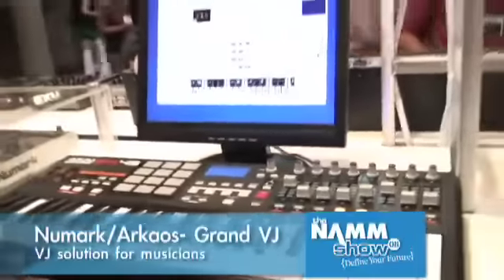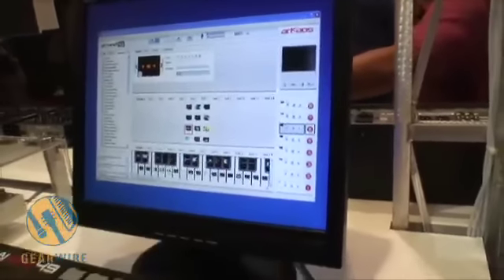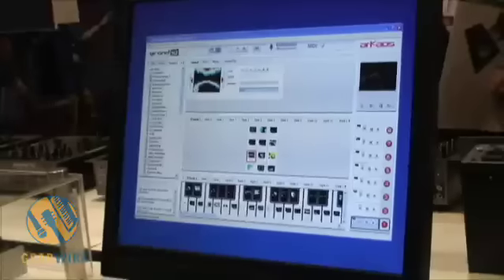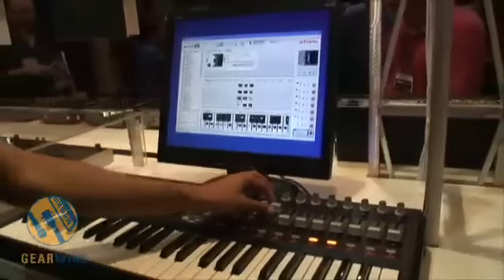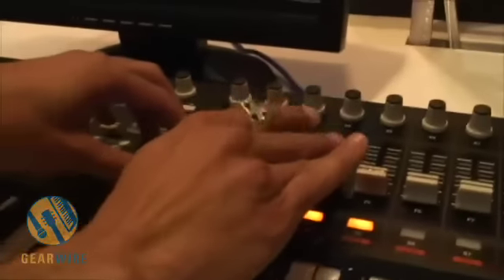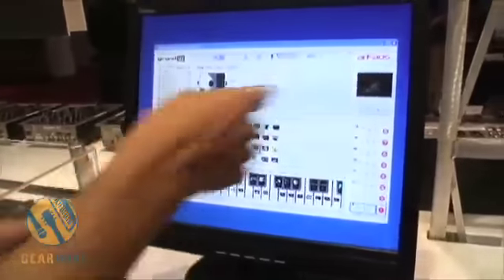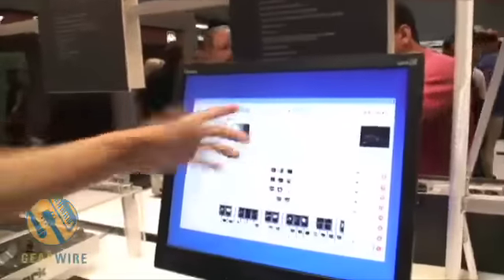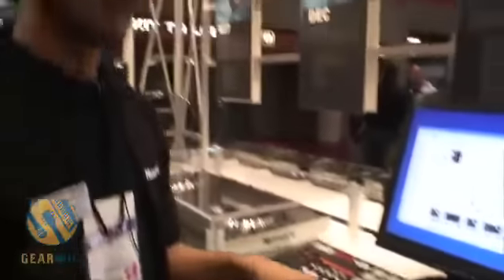ArKaos Grand VJ Software: Control Your Video With MIDI, Yo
Numark was displaying ArKaos Grand VJ software at Summer NAMM 2008, and it sure caught the attention of our video producers. It allows for video control to be performed using any MIDI controller, which might come in handy in a number of applications where you need to trigger on the fly, while you're multi-tasking with instruments. See more on Gearwire.com.